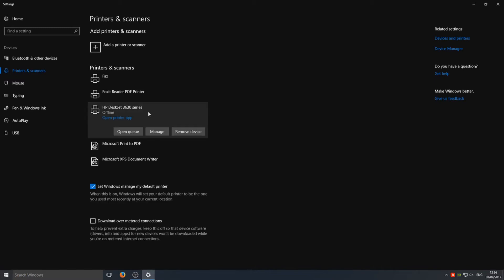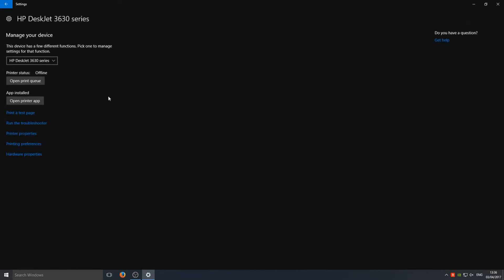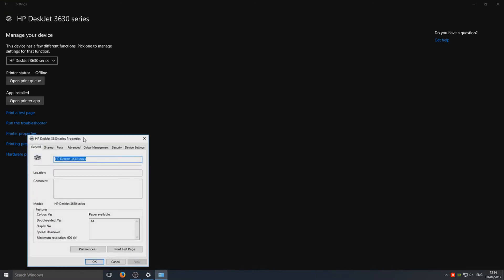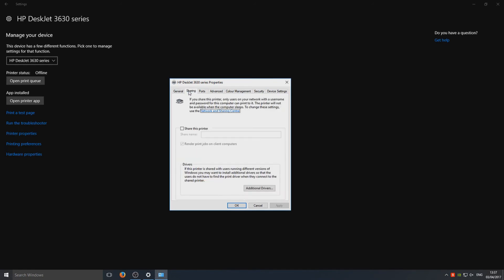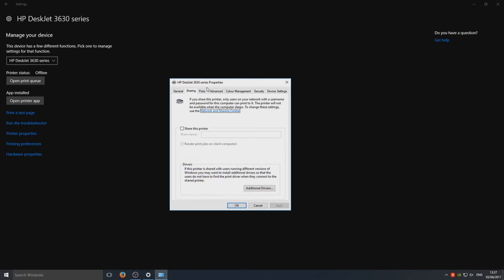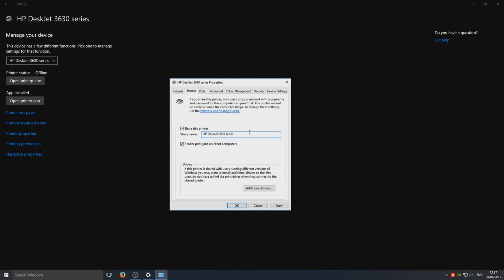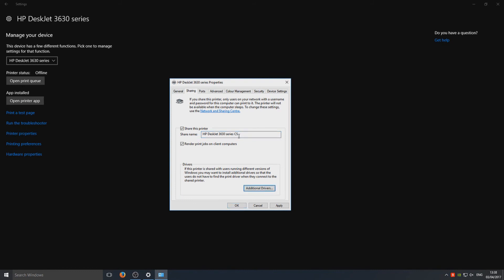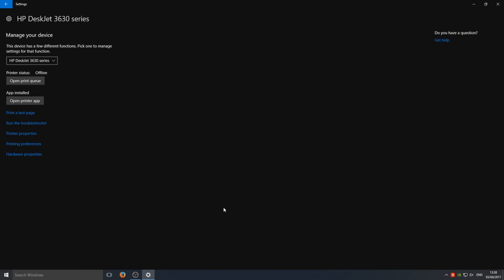How to Share Printer Over Network Windows 10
In this Windows 10 Tutorial I will be showing you how to share a printer with the network. Printer Sharing is very easy todo this is a easy to follow Windows Tutorial.